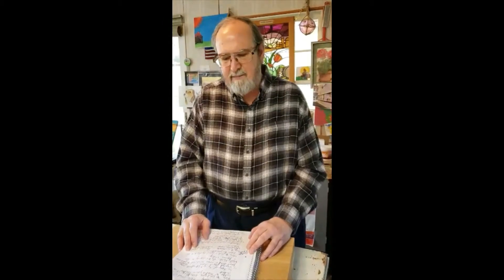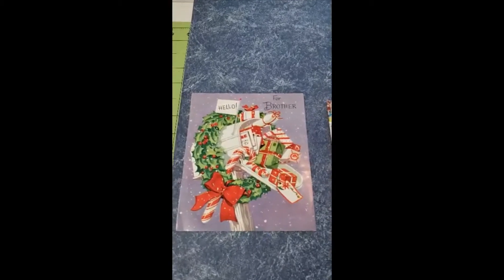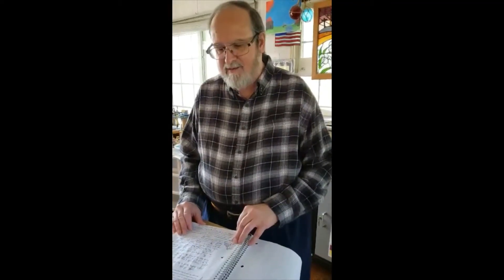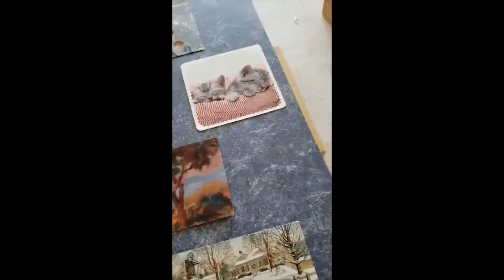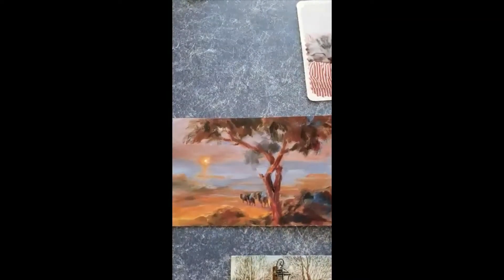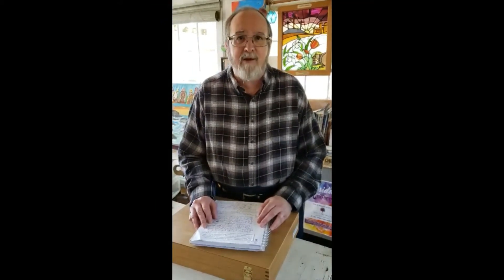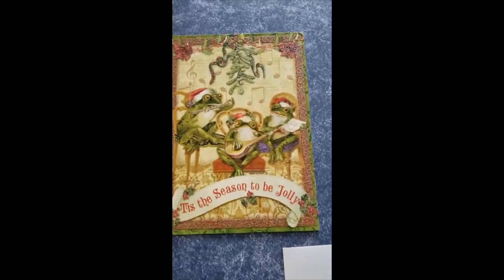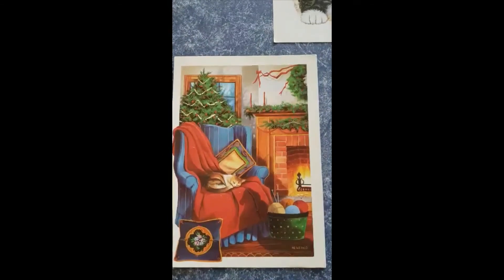Don Gold | Artist | Learn How to Pick a Good Subject